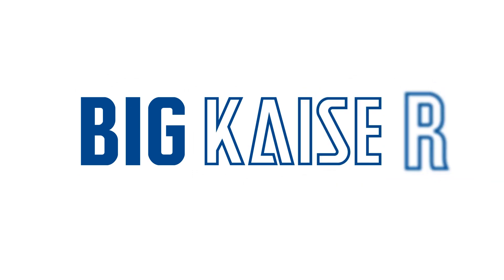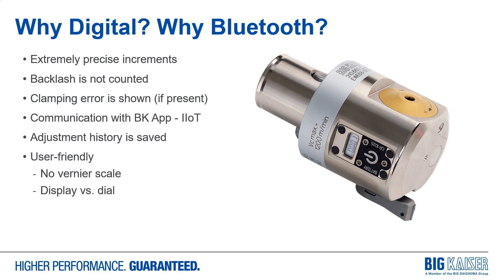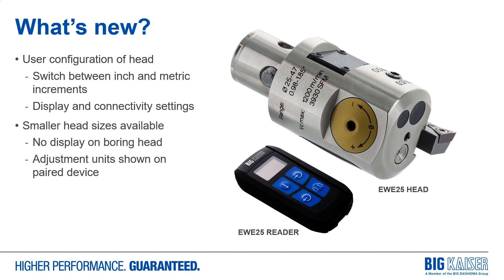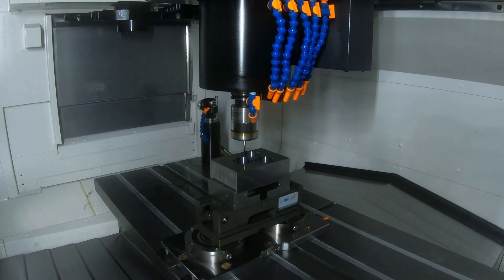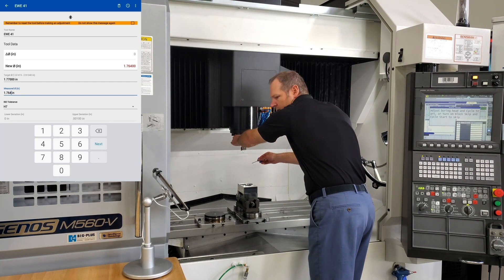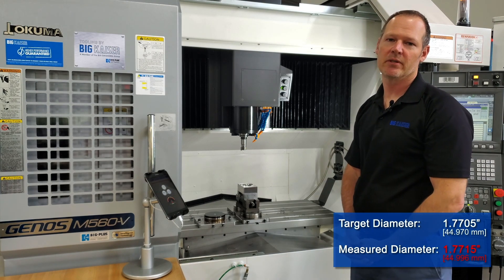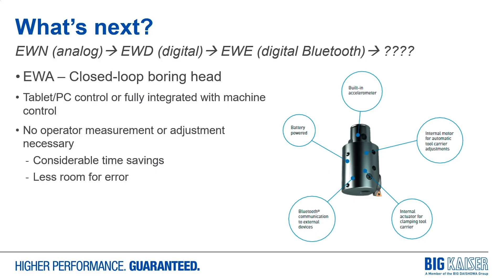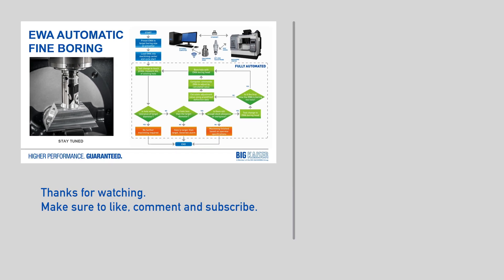The Future of Digital Boring | BIG DAISHOWA-Americas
A glimpse into the future of our EWE digital boring head program and updates to the BIG KAISER app.

Chapters:
0:00 Introduction
0:24 EWE Overview
01:23 Why Digital? Why Bluetooth?
02:43 BIG KAISER Mobile App
03:37 What's New?
04:18 Machine Demonstration
11:29 What's Next?
12:13 EWA Automatic Fine Boring